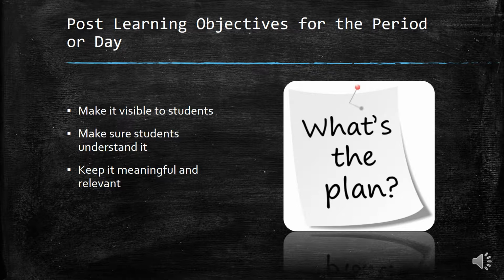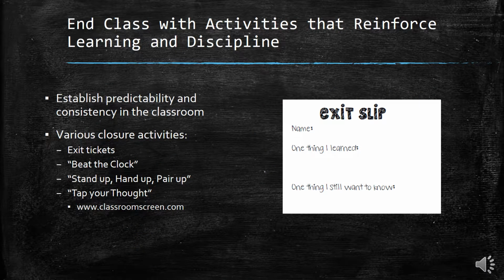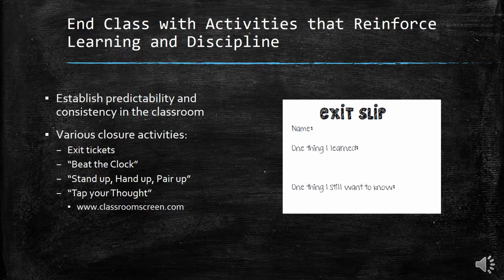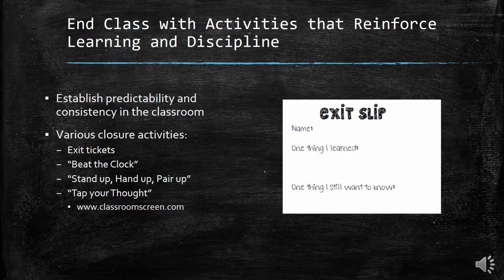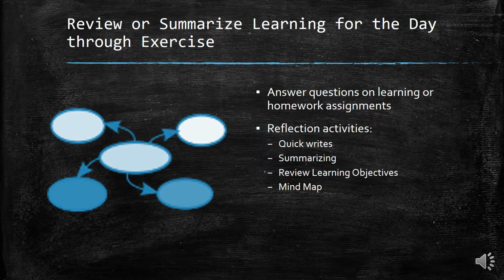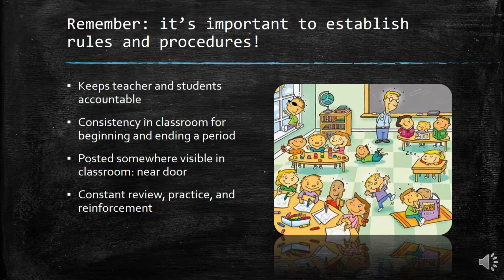Beginning and Ending the Period or the Day Presentation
Slideshow Presentation for Baker University EDU 5506 on Classroom Management Strategies for Beginning and Ending a Class Period or Day